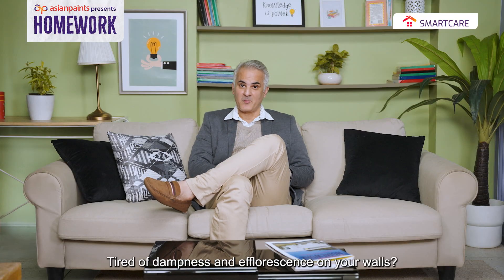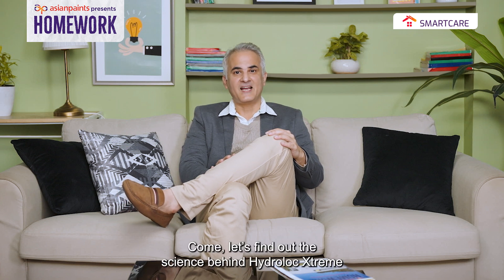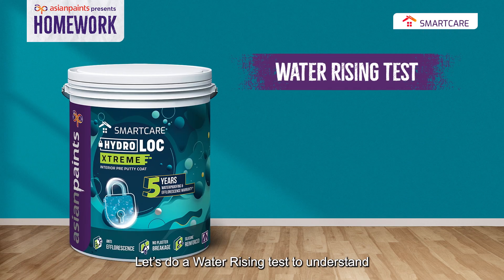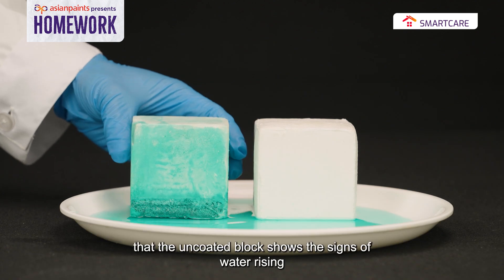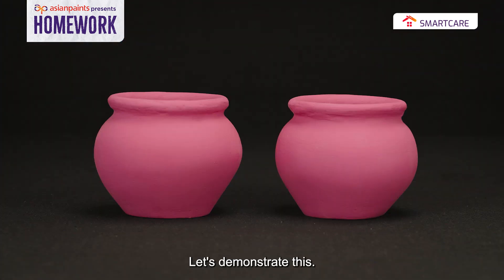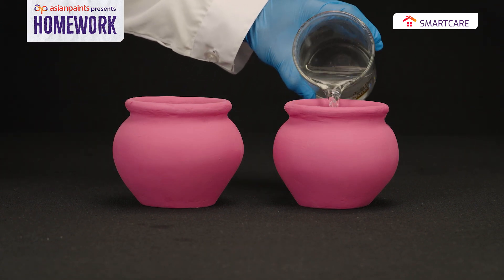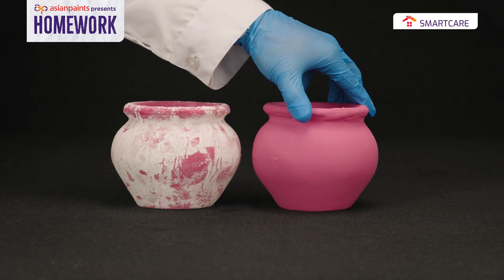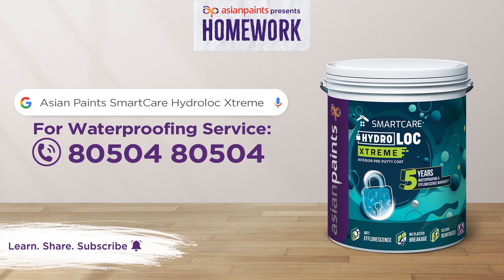Decoding the Science Behind: SmartCare Hydroloc Xtreme | Homework by Asian Paints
Extreme dampness issues? SmartCare Hydroloc Xtreme is designed to handle them! Wondering about the science behind this product? Join us on a trip to the Asian Paints Research and Training Centre for a glimpse into what makes this product so effective.